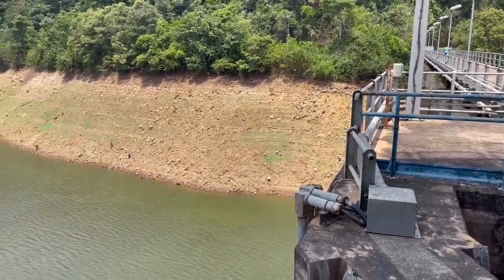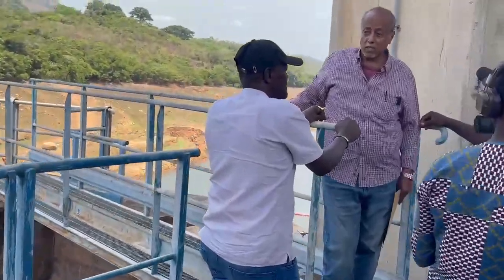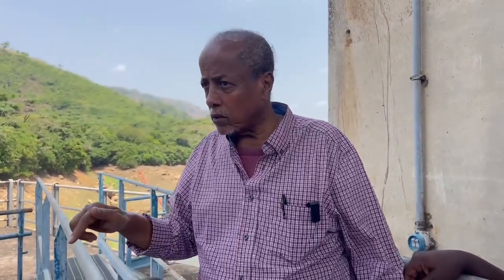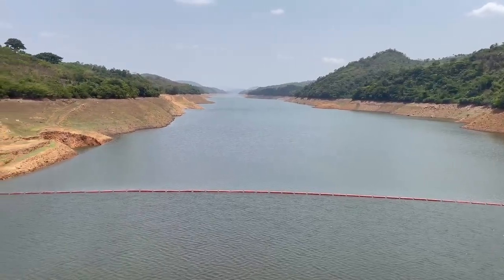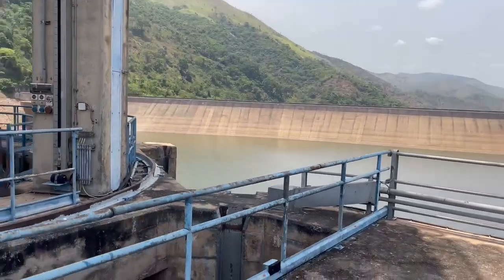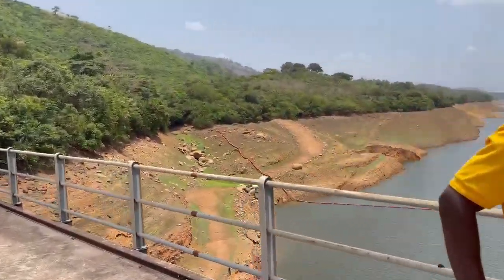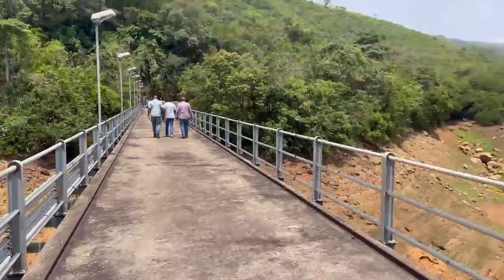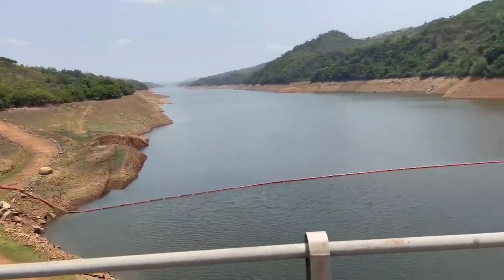On-Site Inspection Reveals Critical Water Shortage at Bumbuna Hydroelectric Dam.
A recent conducted tour of the Bumbuna Hydroelectric Dam provided a firsthand assessment of its dwindling generation capacity, uncovering alarmingly low water levels. Experts have linked this concerning situation to the combined effects of climate change and human activities, raising urgent questions about sustainable energy production and water resource management.

The unprecedented drop in water reserves has significantly hampered the dam's power output, threatening electricity supply and underscoring the growing impact of environmental and anthropogenic factors on critical infrastructure. Authorities are now under pressure to implement adaptive measures to mitigate the crisis.